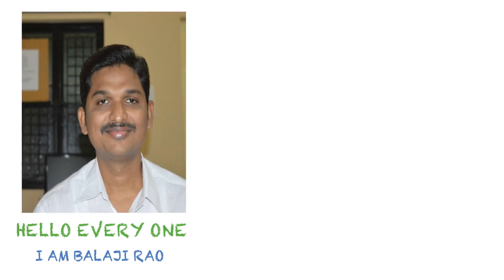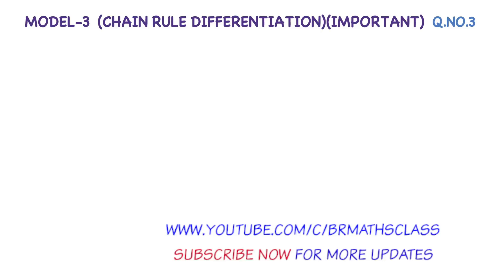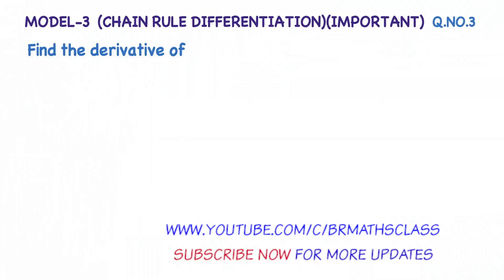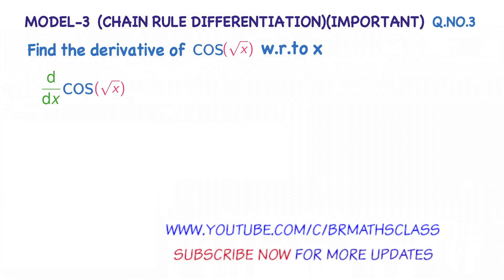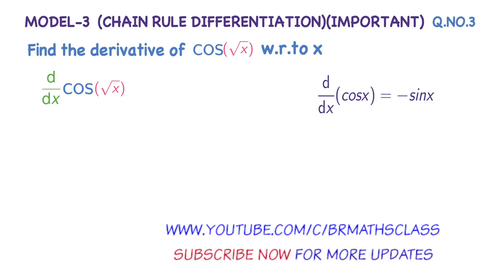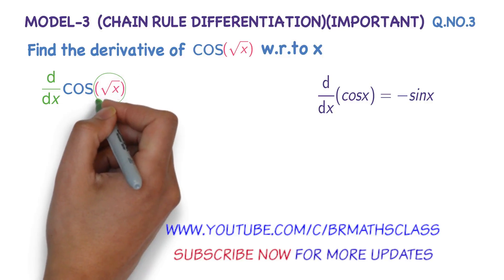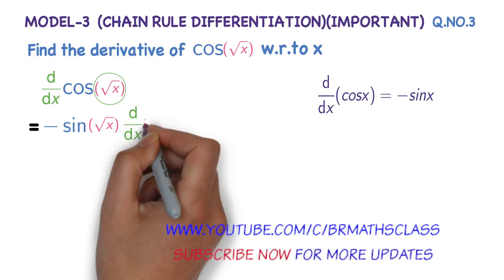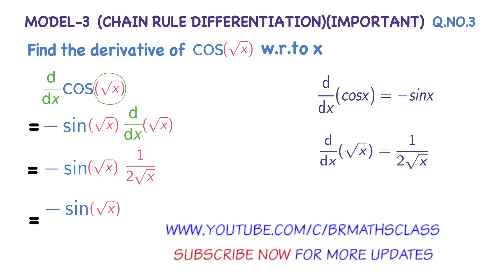CHAIN RULE DIFFERENTIATION (PRACTICE PROBLEMS ) #37